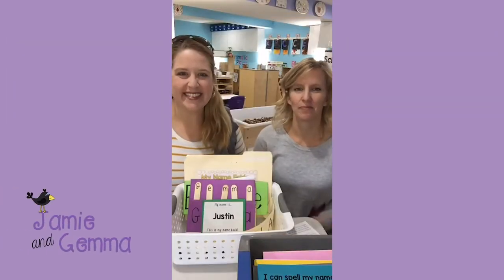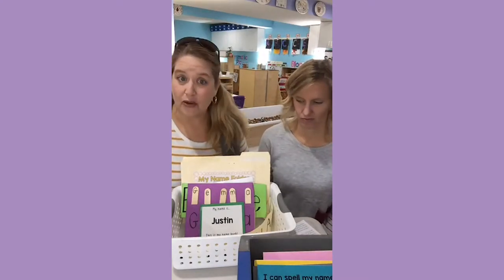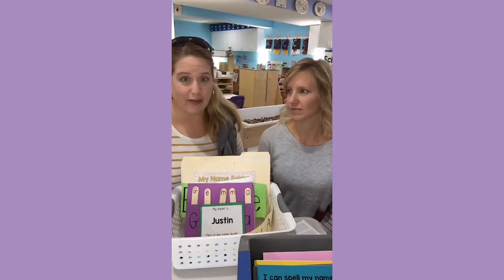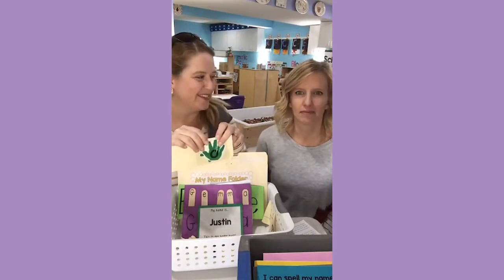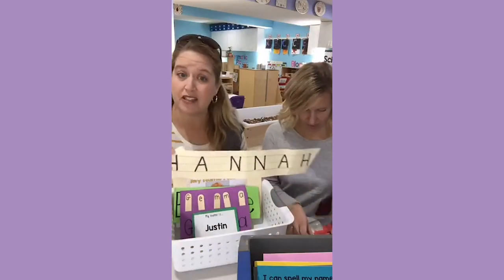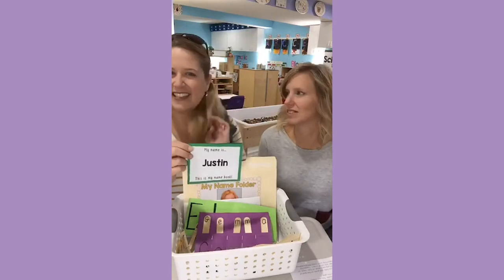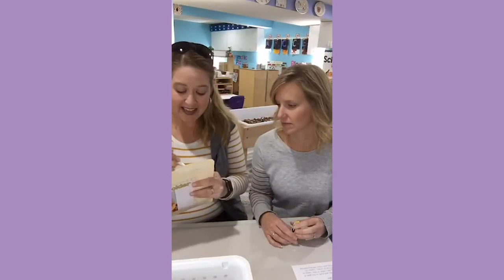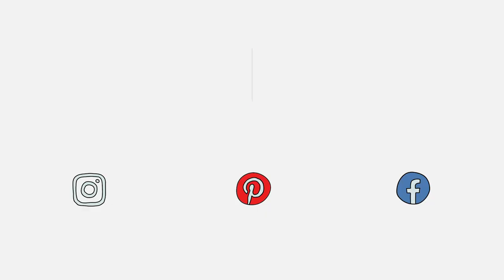Name Activities for Preschoolers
Here are some of the name activities that we do with our 3-year-olds each morning as they arrive. We change them monthly.

Be sure to join our collaborative and very helpful Facebook group